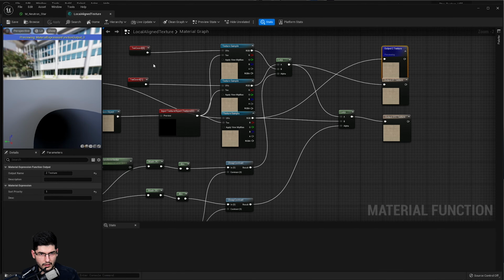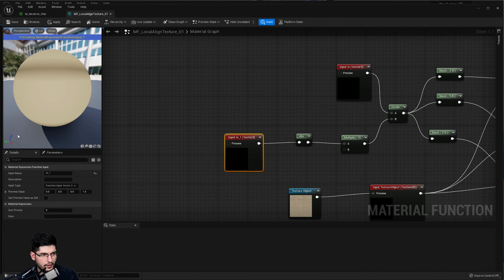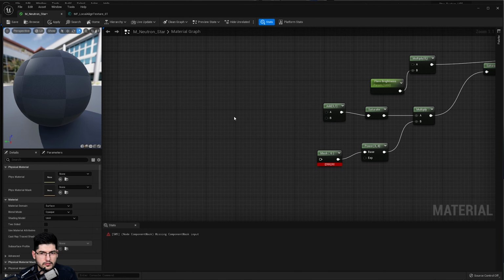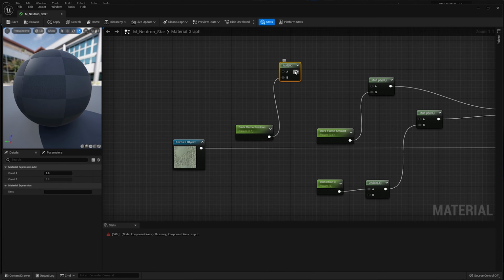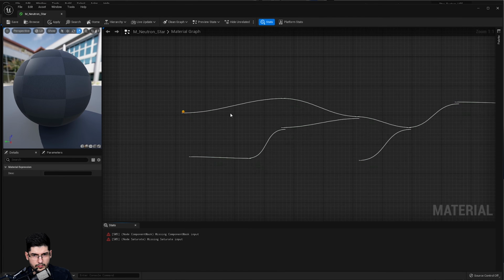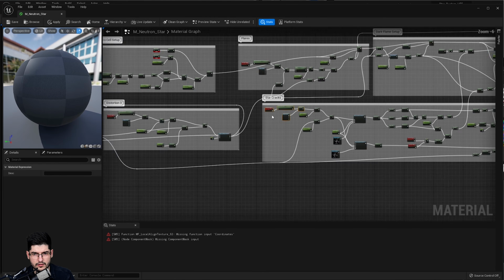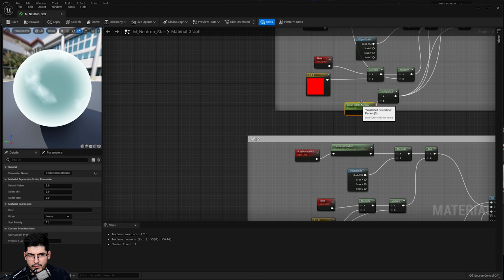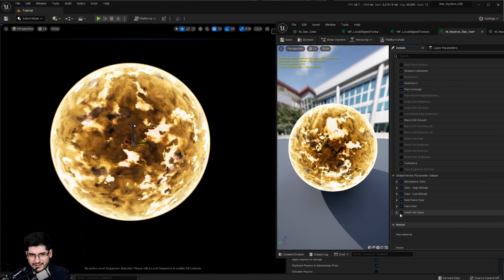How to Make a Procedural Neutron Star in Unreal Engine 4 and 5 Part 2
Welcome to the second part of a more advanced tutorial on how to create a Procedural Neutron Star or Sun in Unreal Engine 4.27 or Unreal Engine 5. This particular tutorial takes place in Unreal Engine 5 Preview but should work on any previous version from 4.26 and onwards.